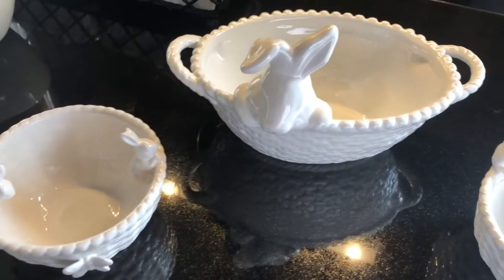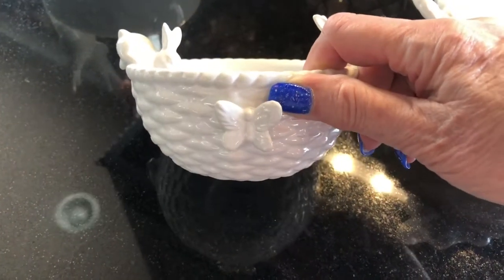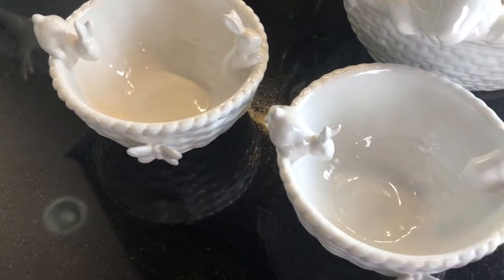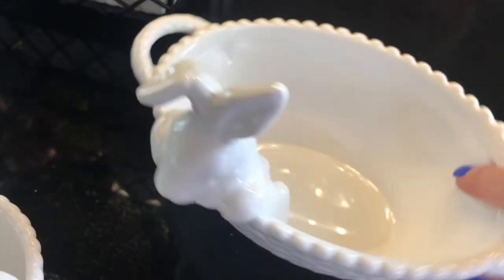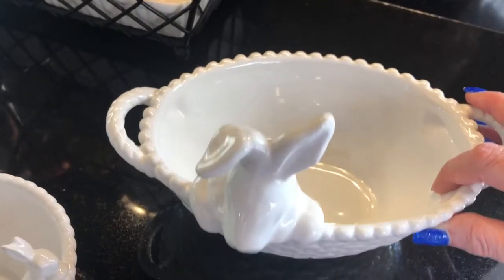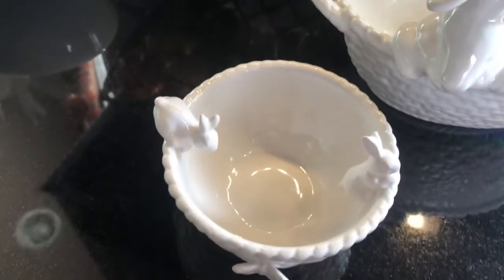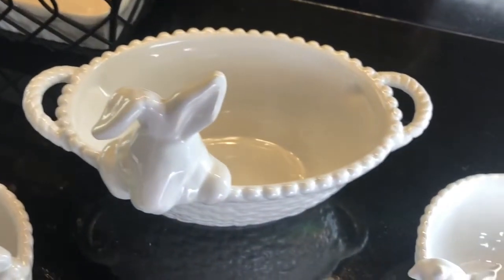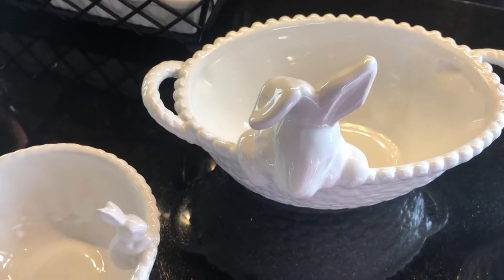I just love Bunnies| Mature Woman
Hope you enjoy seeing these cute little dishes that I got from Williams-Sonoma and the Pottery Barn.

My channel is a little bit about everything with Daily Doses of Encouragement  to Decorations. Positive & Happy is what I am all about. Life is too short, so we all should make the best of it! Just saying! It makes me HAPPY!